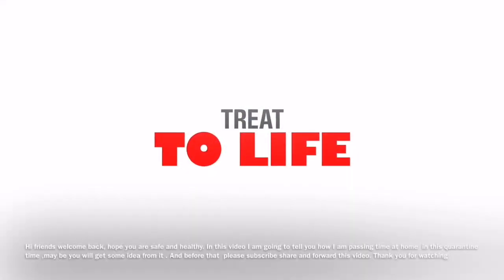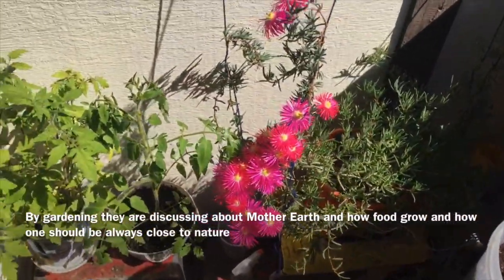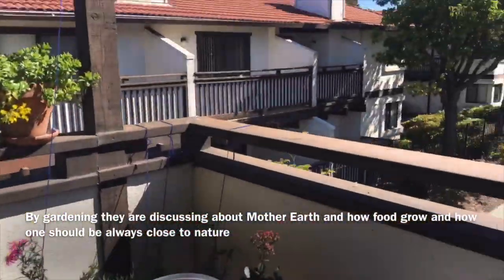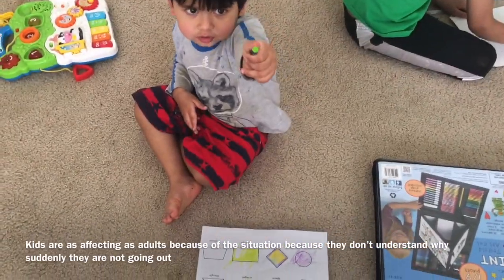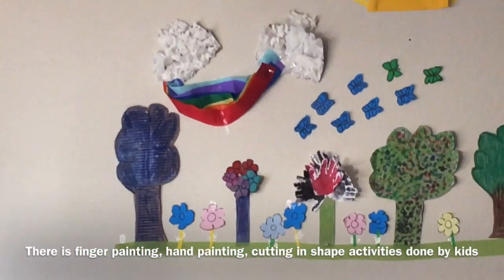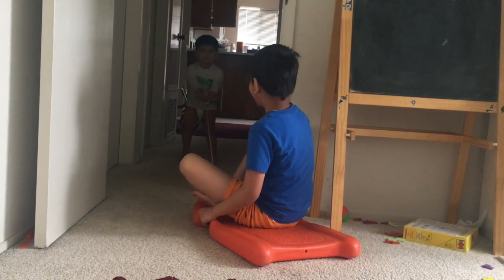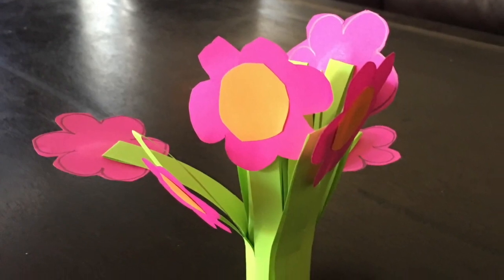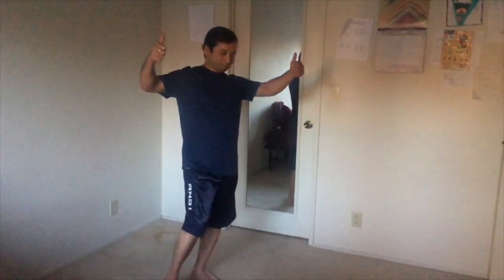keeping kids busy in lockdown| full HD Video | lockdown activities for kids | children’s activitie.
HI All,

I hope you are safe and healthy , this video of mine is about how i am passing time with my kids at home as in lockdown , i have series of activities with them , its reading ,drawing , playing , discussions etc, and some craft activities to keep them busy . if you want details  and separate videos of them ,let me know in comment section . hope you like it , plz subscribe ,share and comment and forward to your friends and family . please do connect with me on instagram .

love ❤️